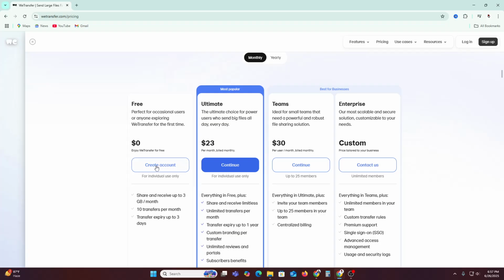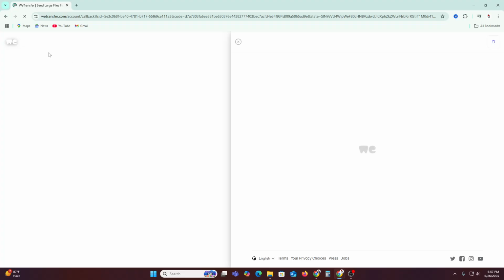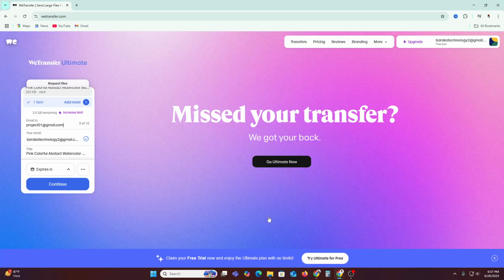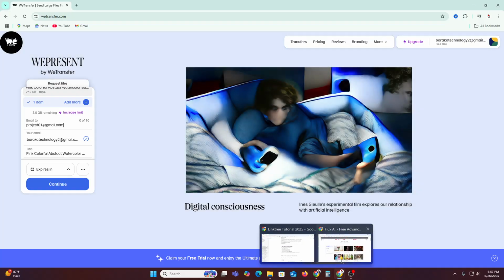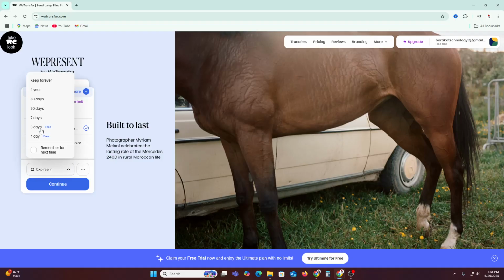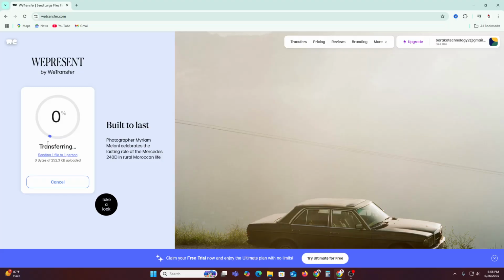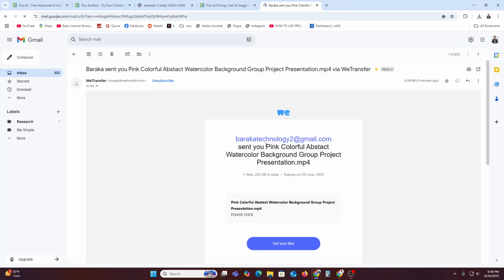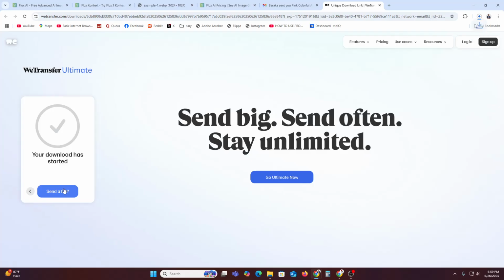How To Use WeTransfer To Send Files (2025)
In this video, you’ll learn how to use WeTransfer to send files quickly and easily, whether you're sharing documents, photos, or large videos. We'll guide you through the step-by-step process of uploading your files, entering recipient details, and securely sending your data. We also cover important tips for managing file sizes and transfer limits. WeTransfer tutorial, file sharing, and sending large files online are all explained to help you master this handy tool.